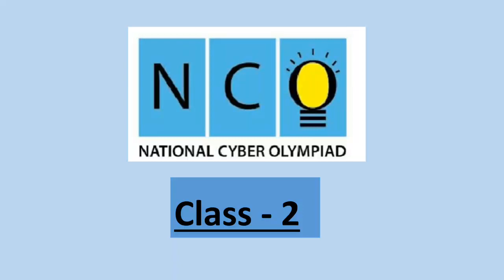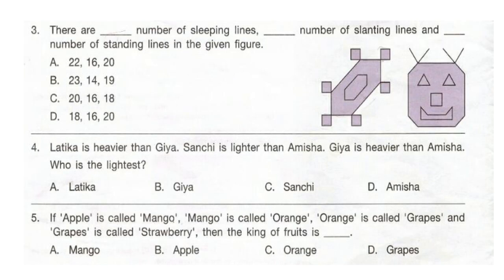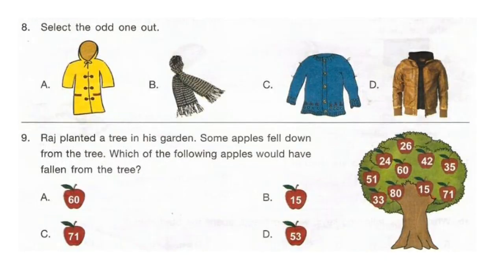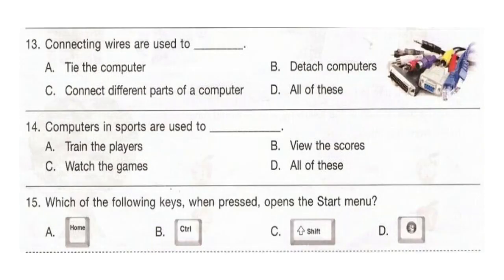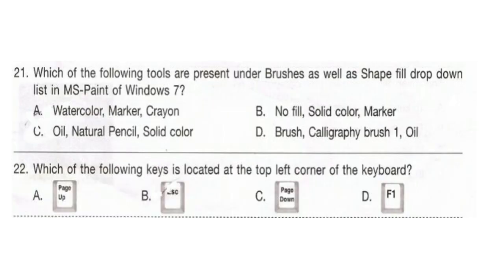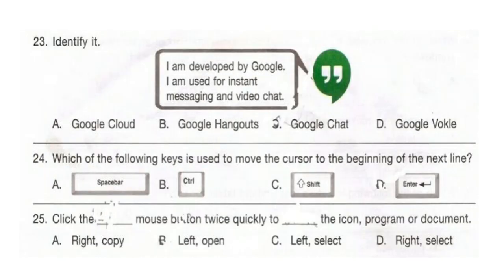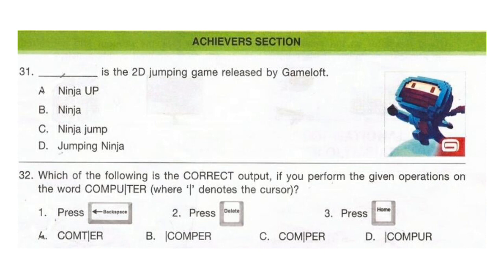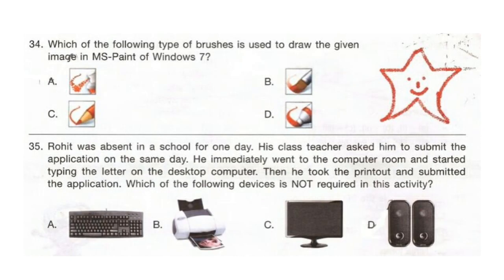NCO Class-2 (2019-20) practice paper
National Cyber Olympiad Question Paper for class 2 with answers.
Practice paper.